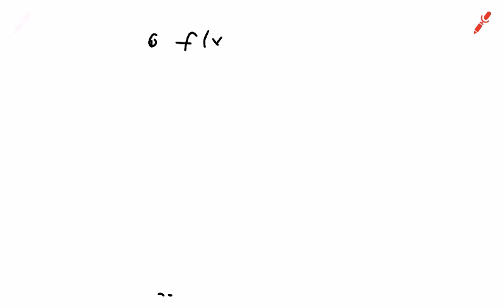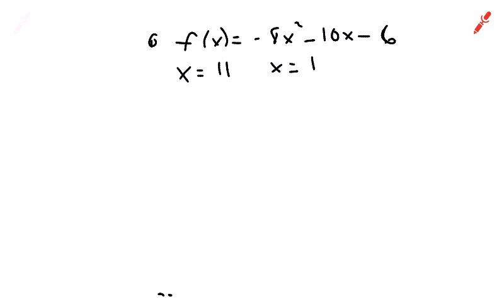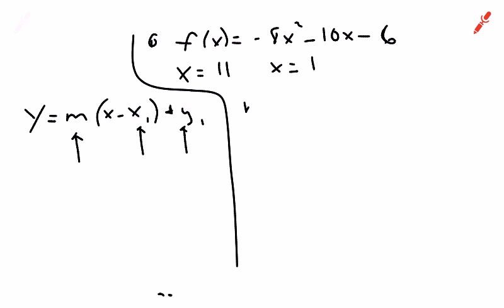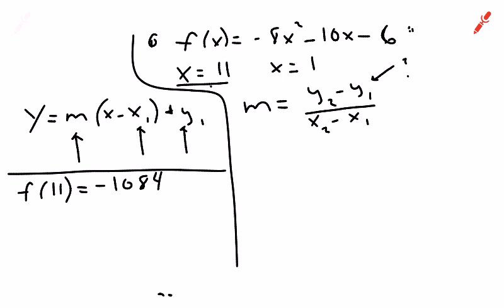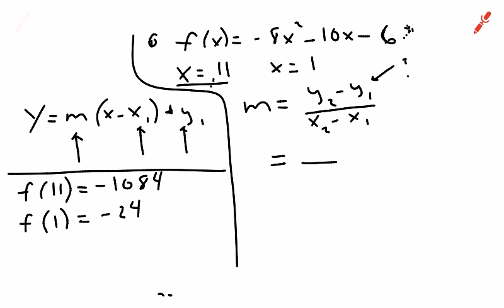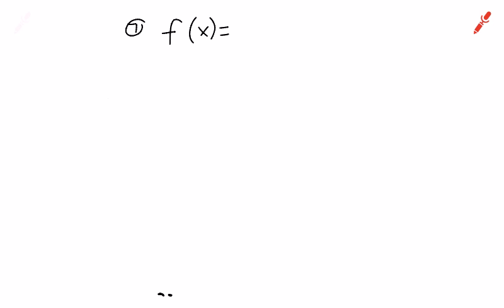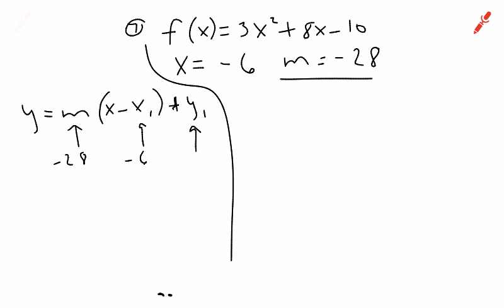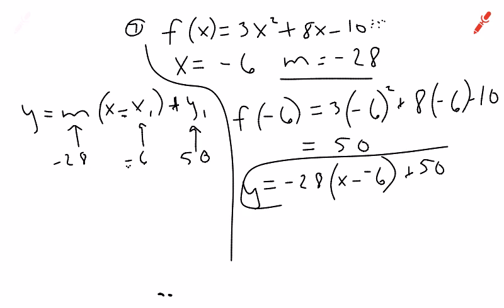Slopes of secant and tangent lines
Finding the equation for a tangent line or a secant line is the exact same process, with ONE difference.  When you go to find the slope of a secant line, you use the slope formula.  When you go to find the slope of a tangent line, you use the derivative.  Everything else is the same!  Also, sorry for the terrible handwriting.  I forgot to take my tablet thing home over the weekend.